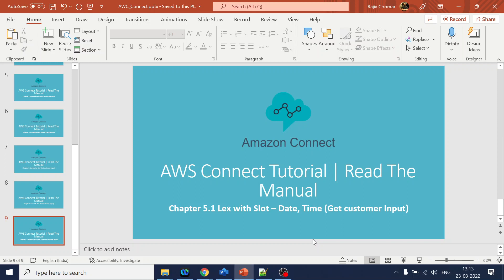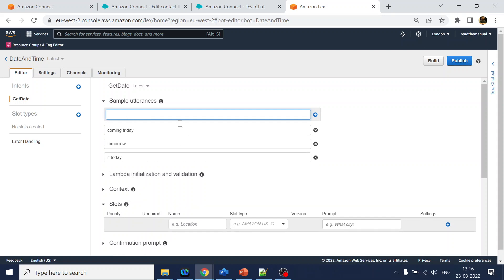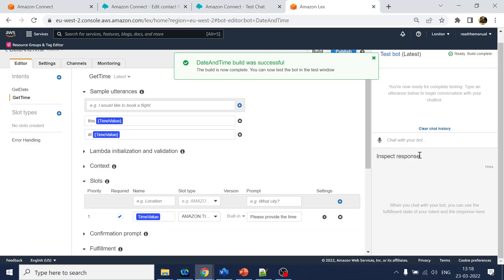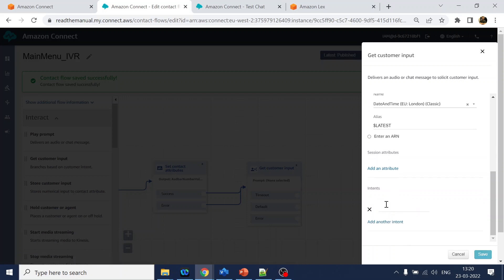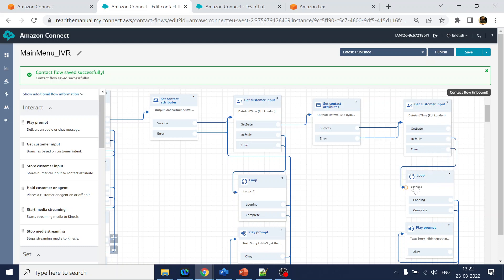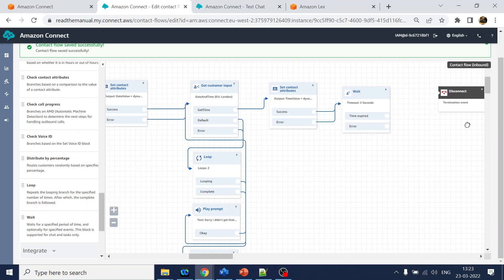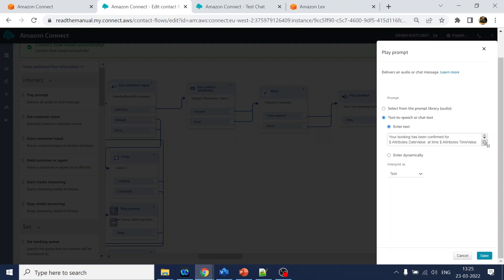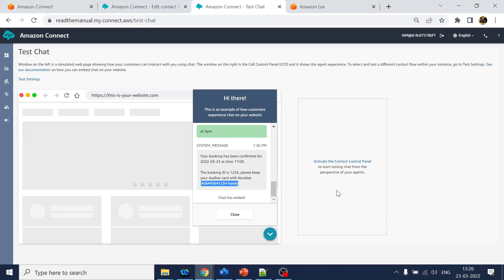Chapter 5. Part 2: Lex with Slot – Date, Time (Get customer Input) | Amazon Connect Tutorial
Chapter 5.1 Lex with Slot – Date, Time (Get customer Input) | AWS Connect Tutorial | Read The Manual

With Amazon Lex, you can build conversational interactions (bots) that feel natural to your customers. Amazon Connect with Amazon Lex bots can also capture customer input as digits that customers enter on their numeric keypad when used in an Amazon Connect contact flow.